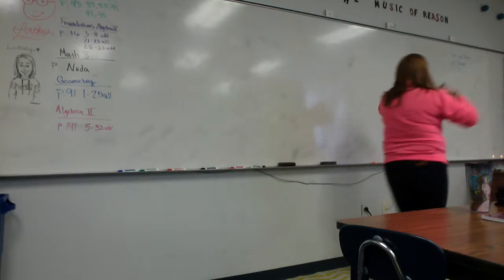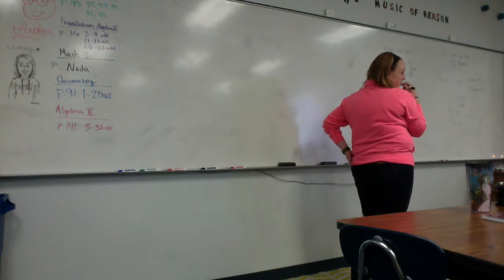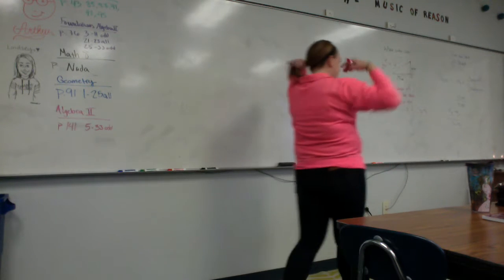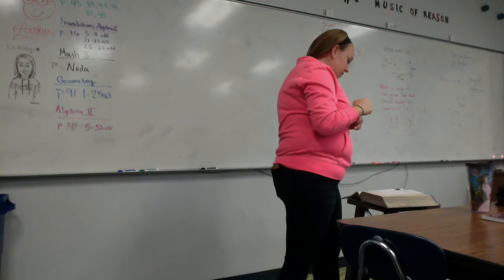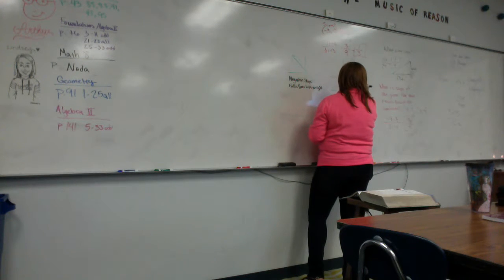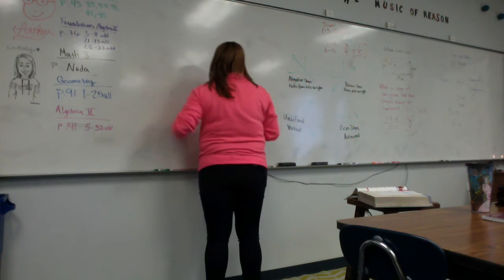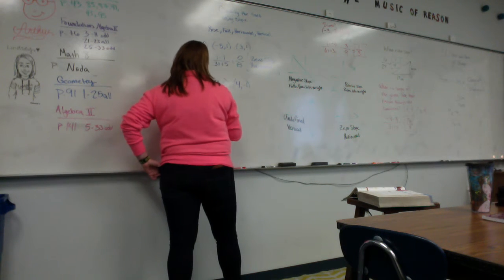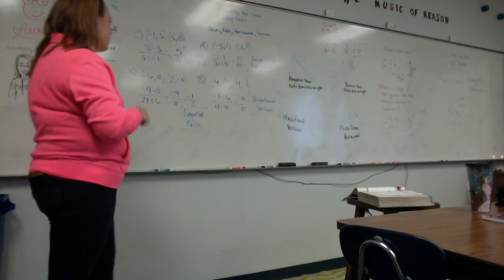2 2 FAII